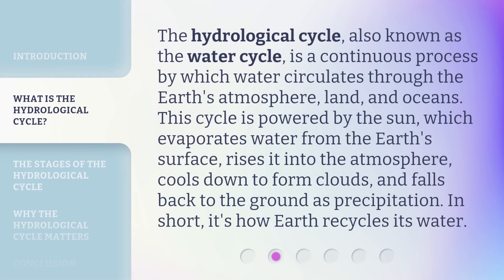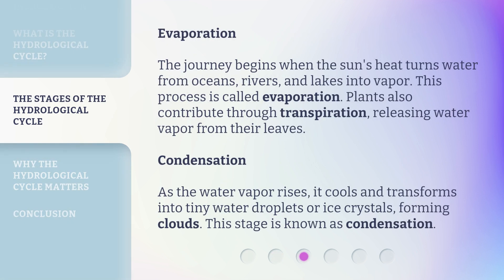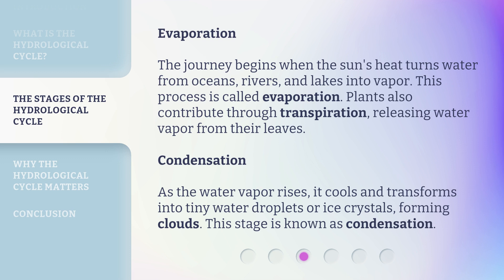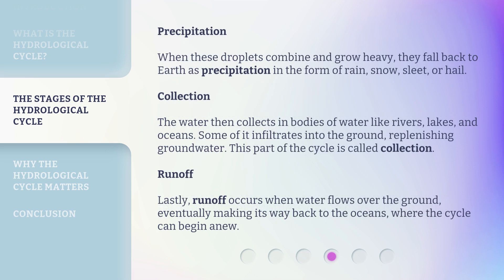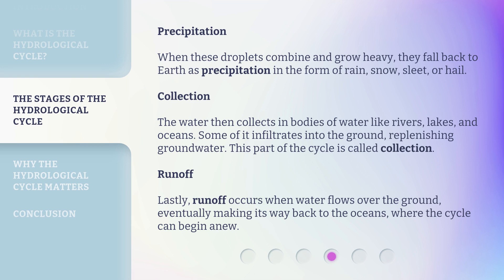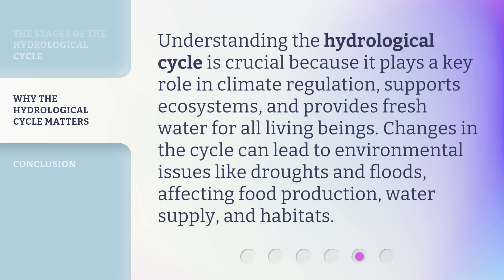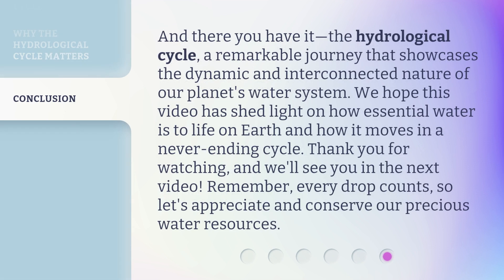The Wonders of Water: Exploring the Hydrological Cycle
Discover the Magic: Journey through the Hydrological Cycle • Embark on an awe-inspiring adventure as we unravel the mysteries of the Hydrological Cycle. From majestic mountains to tranquil rivers, witness the captivating journey of water and its vital role in sustaining life on Earth.

00:00 • Introduction - The Wonders of Water: Exploring the Hydrological Cycle
00:35 • What is the Hydrological Cycle?
01:06 • The Stages of the Hydrological Cycle
02:16 • Why the Hydrological Cycle Matters